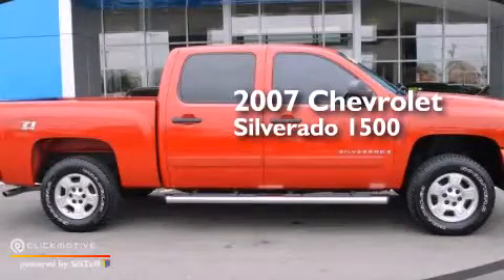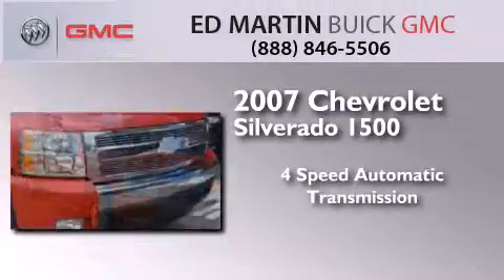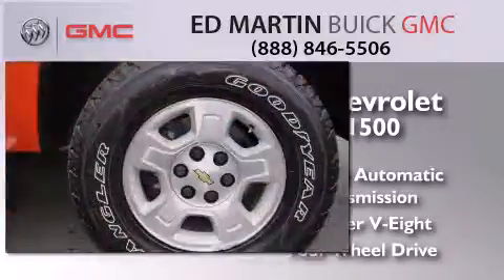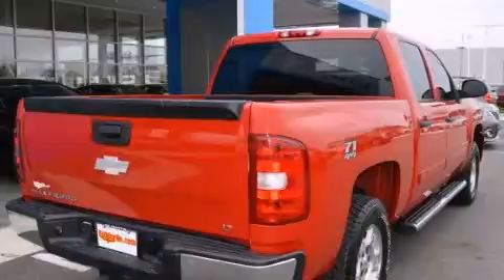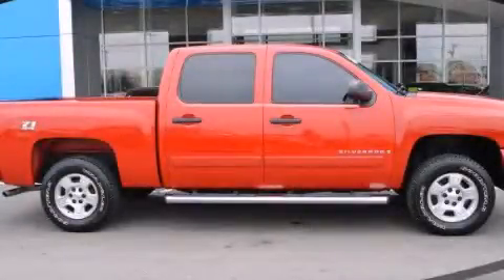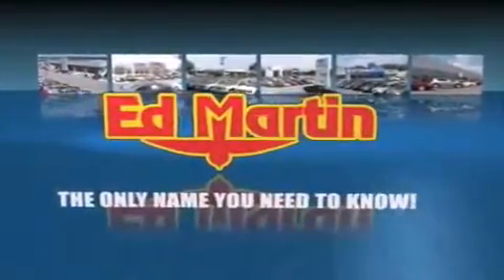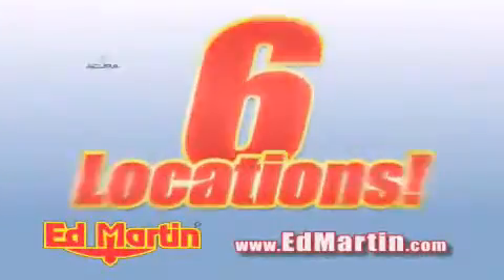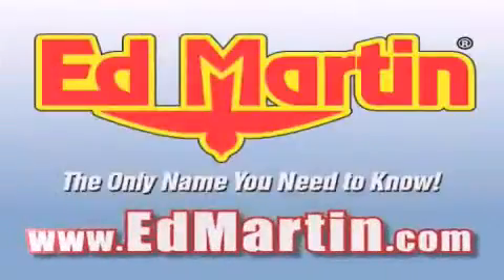Preowned 2007 Chevrolet Silverado 1500 Carmel IN 46032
We have been honored to serve the Carmel IN area , we promise that your experience at our dealership will exceed your expectations ! Year : 2007 Make : Chevrolet Model : Silverado 1500 Engine : Gas V8 5.3L/323 Trans . : Automatic Exterior : Red Miles : 84,676 Stock : 5P3751 Ed Martin Buick Pontiac GMC North Michigan Road Carmel , IN 46032